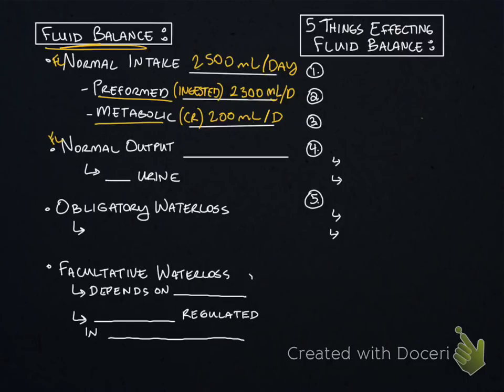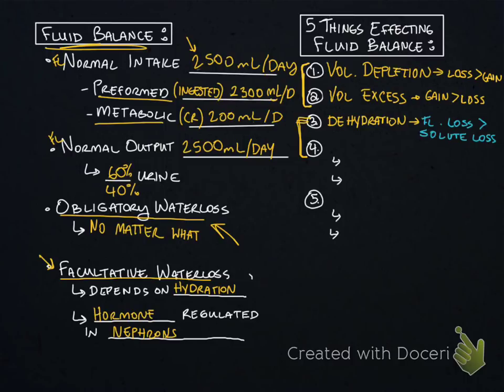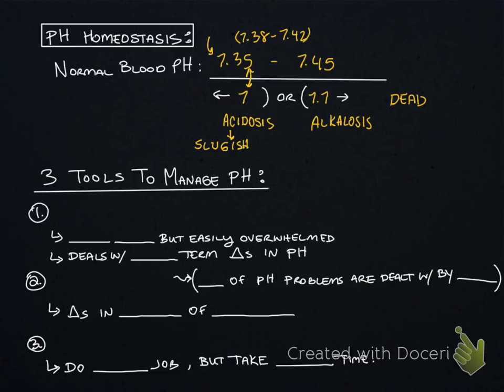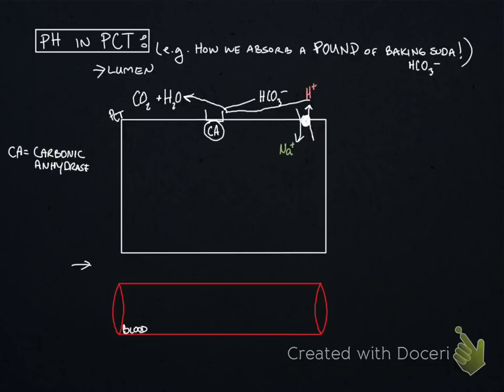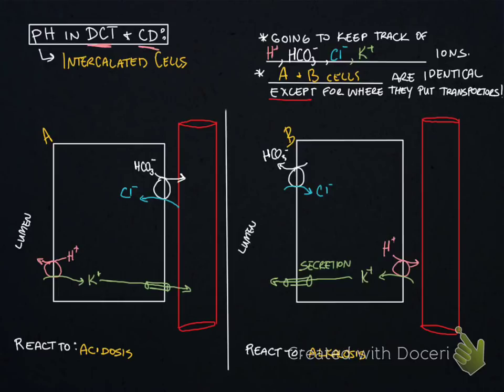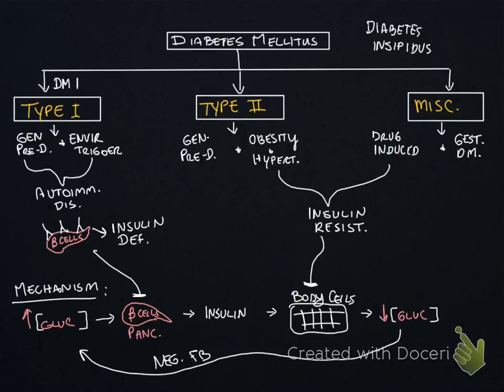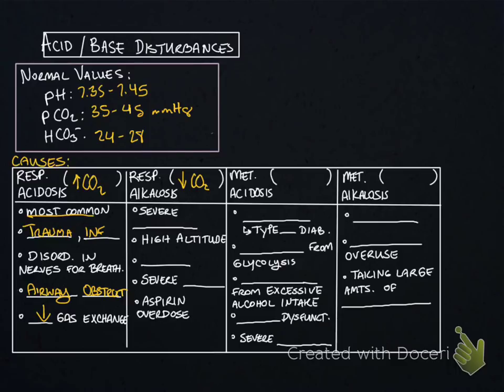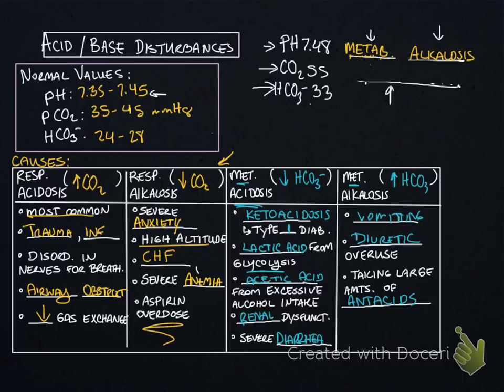Ch 25 Notes Video